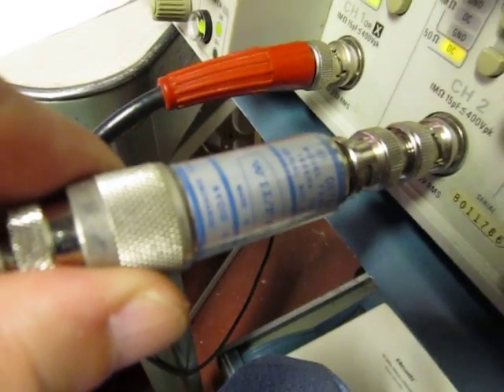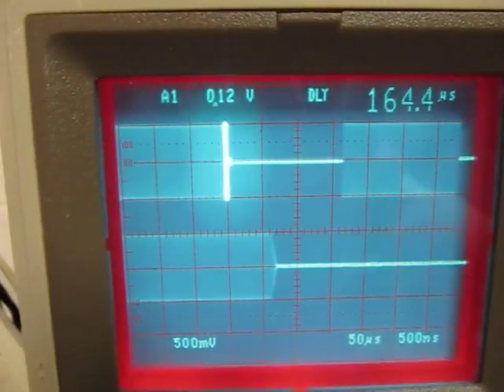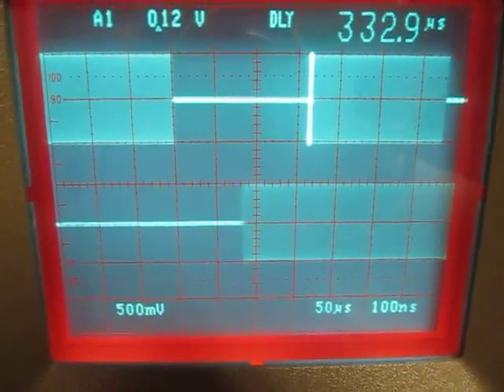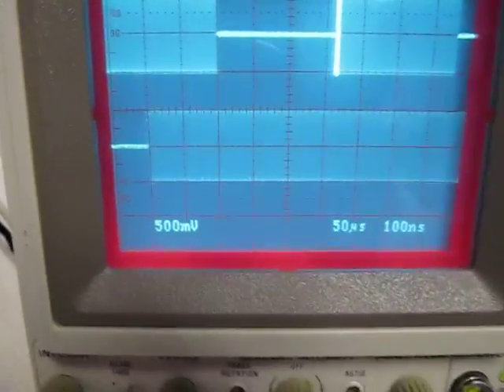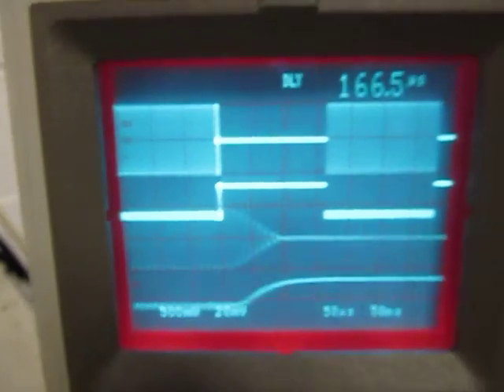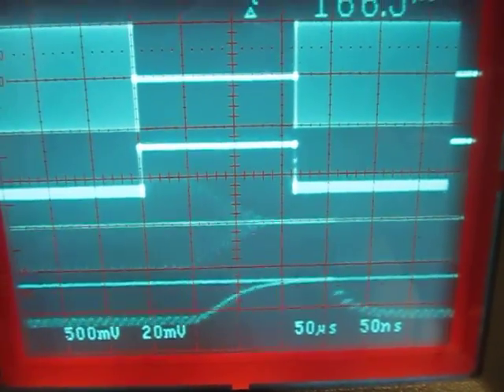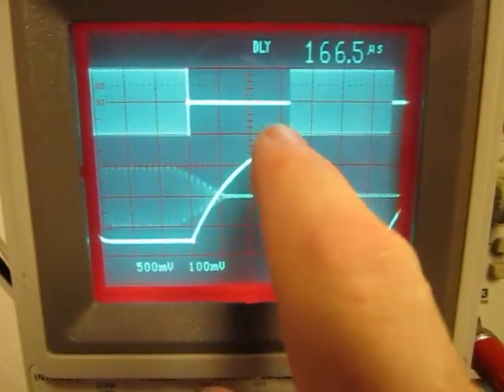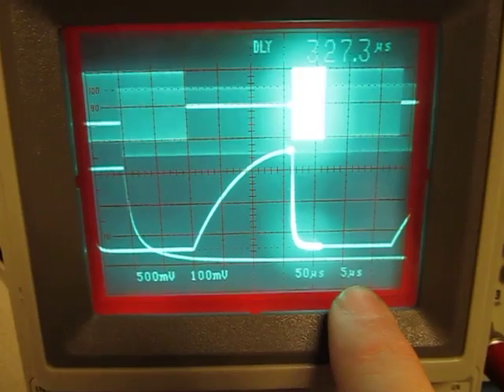#18: Use Oscilloscope with delayed time base to measure a RF Power detector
This video shows how I used a scope and a signal generator to perform a quick check on the proper behavior of a broadband RF Power Detector that I recently picked up at a hamfest.  The signal generator is setup to produce a pulsed RF signal, and the scope is used to look at both the RF signal as well as the RF detector output signal.  The delayed timebase feature of the scope is used to zoom into the rising and falling edges of the RF pulse so that the response speed of the detector can be observed.  It is also shown that for this type of detector, the response is a strong function of the load presented at the detector output.